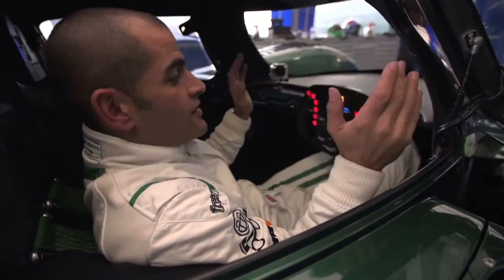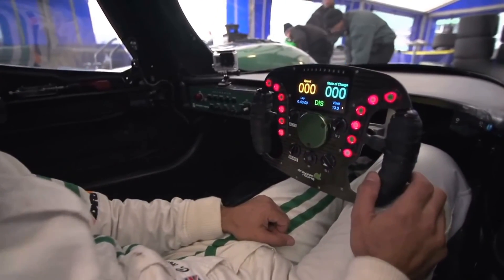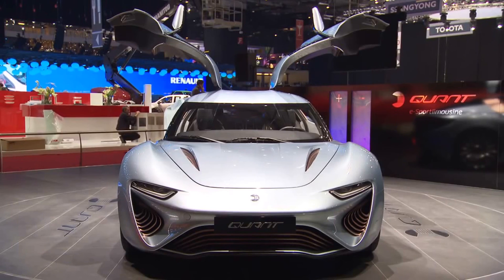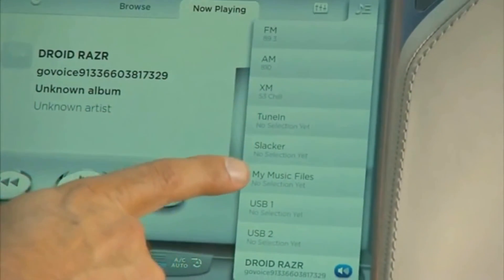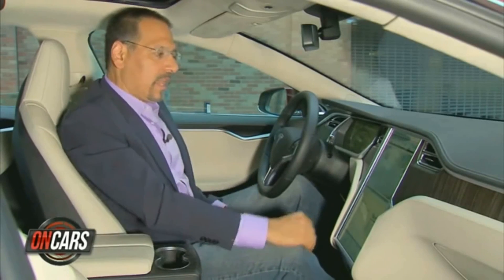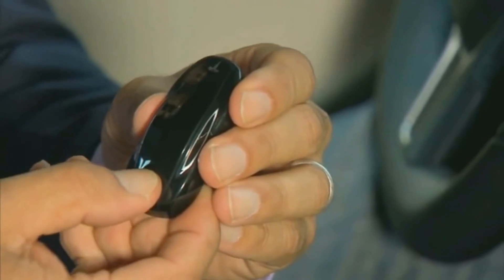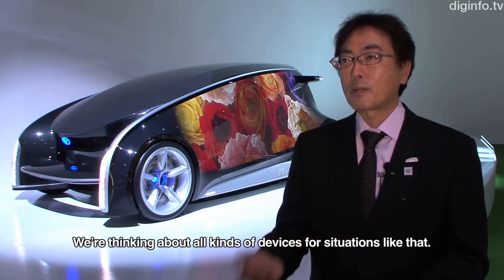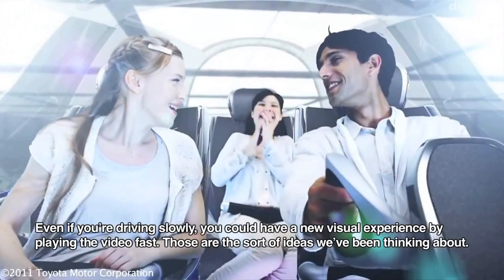Dashboard; Painel de carro elétrico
Com a chegada dos veículos elétricos, os projetistas se viram obrigados a tambem modernizar o interior dos carros, o painel foi sem dúvida o que mais recebeu inovações. No nosso programa (EVTVBrasil) procuramos sempre mostrar o que há de mais moderno mas, nunca tinhamos tido oportunidade de mostrar os carros elétricos por dentro como mostramos aqui, inovações como grandes monitores no painel ou até mesmo um carro que é inteiro um grande monitor ambulante, outros com neon de varias cores. os carros elétricos ainda não são maioria mas no quesito alegria ganham de dez a zero dos carros a combustão interna, o que mais parece elforia do que inovação esta fazendo que as pessoas se apaixonem pelos carros elétricos a primeira vista, as vezes nem ligando se eles tem mais ou menos autonomia!